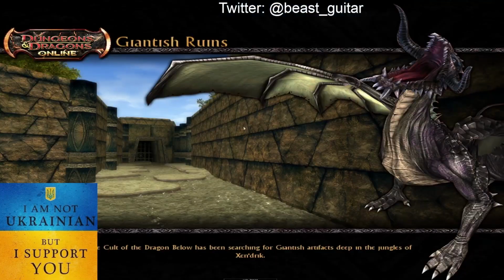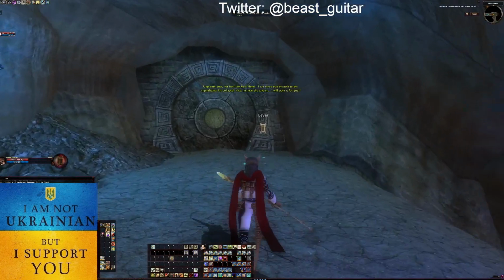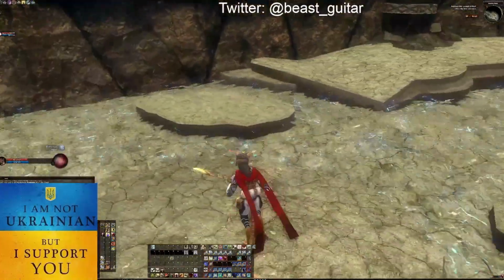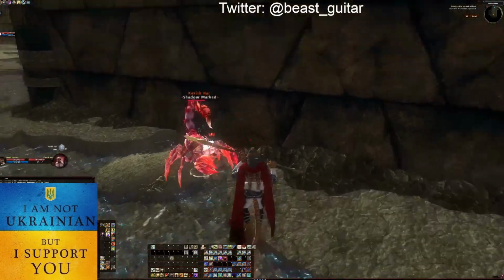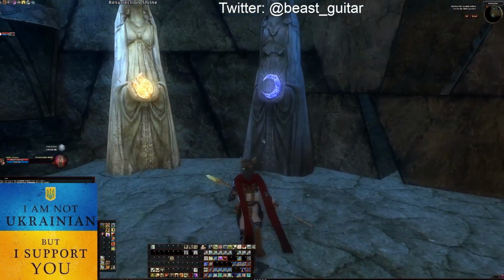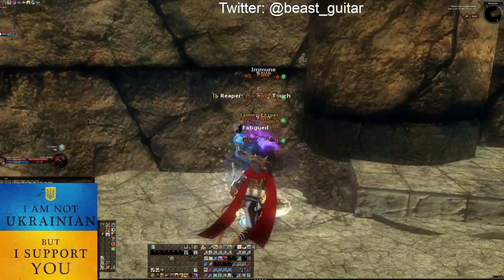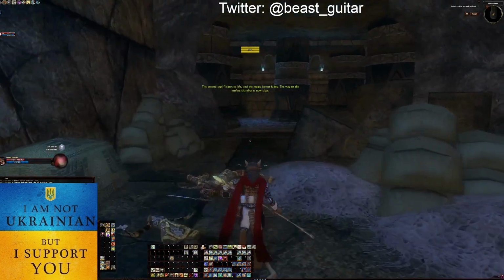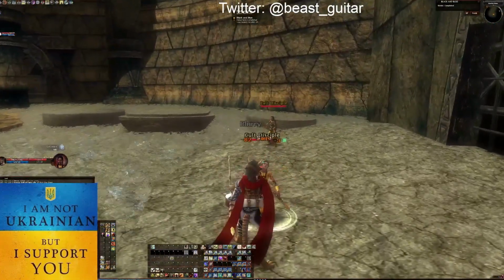DDO |Tabaxi Life #2 Thief-Acrobat| Heroic Black and Blue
A chronicle of the Tabaxi Life #2- Thief-Acrobat

Heroic Black and Blue